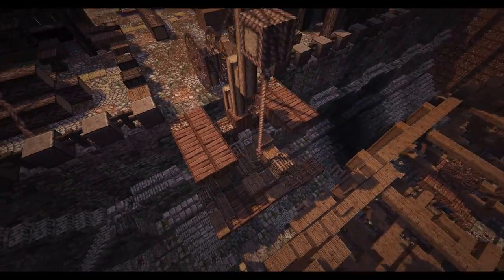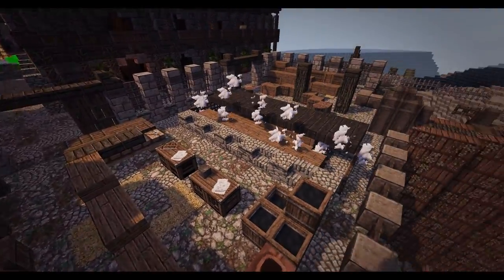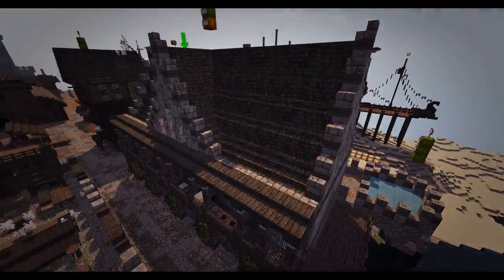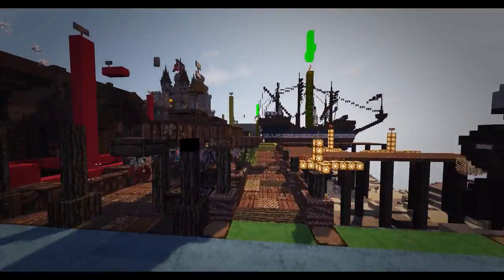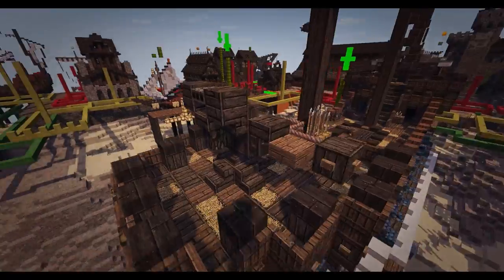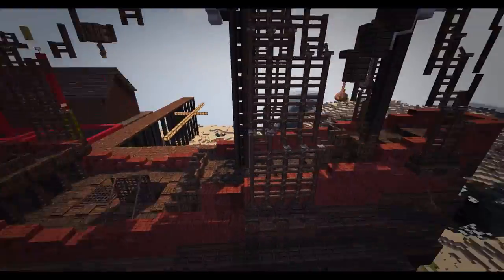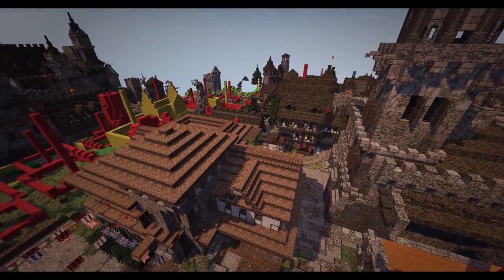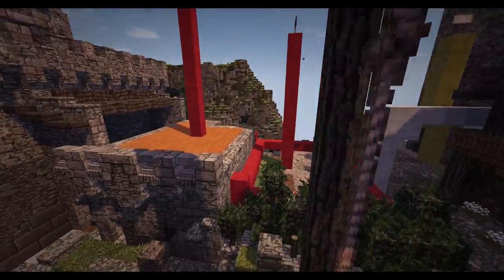Let's Build A City - (Seabridge) - Ep.29 "Merchant's House"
Download our custom conquest launcher for easy use!

Or you can visit my paypal linked in my about page.